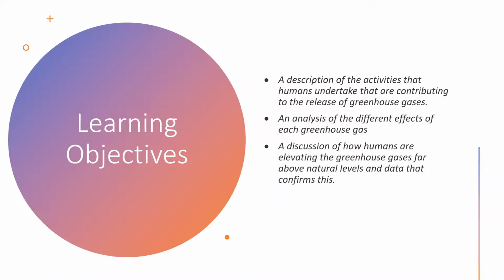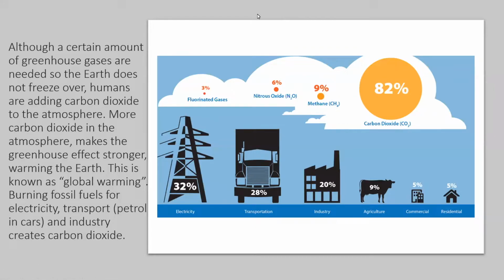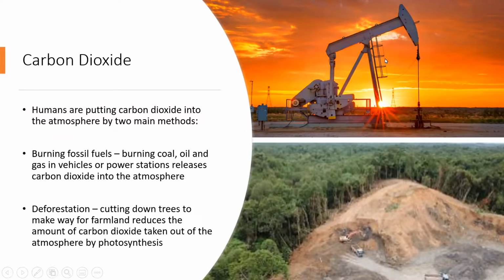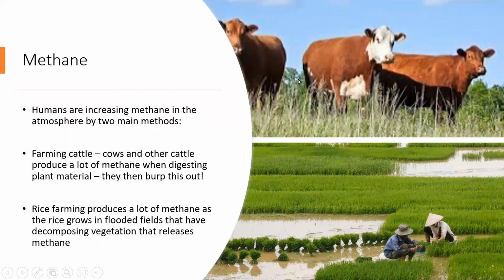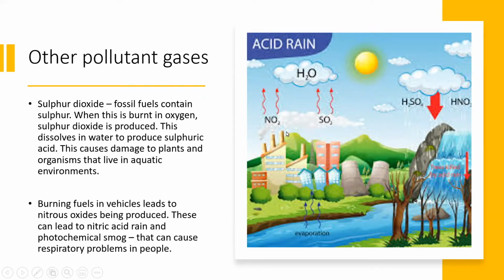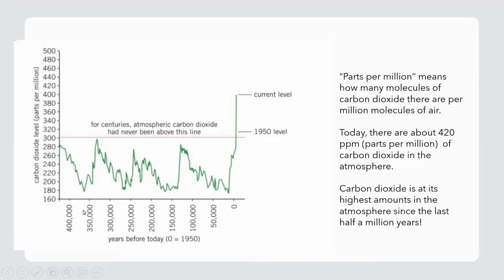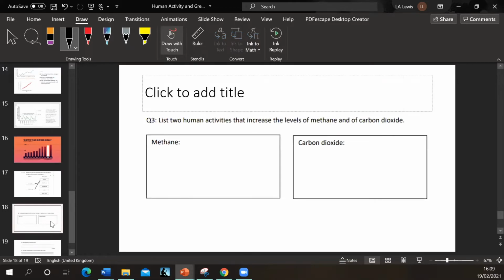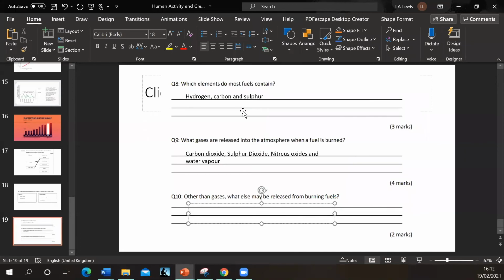Human Activity and Greenhouse Gases | Science | Satchel Classes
About this class:
Like what you see? Access all of our free classes here:

We have all heard about the devastating impact humans have had on planet Earth. In this class, students will examine the activities that humans are undertaking that add greenhouse gases to the atmosphere such as burning fossil fuels, deforestation and agriculture. Students will take a closer look at data and graphs to confirm that humans are responsible for this increase. Watch this class to see the facts and interpret the data for yourselves! This class is great for students in Years 9 -11 who are studying chemistry.